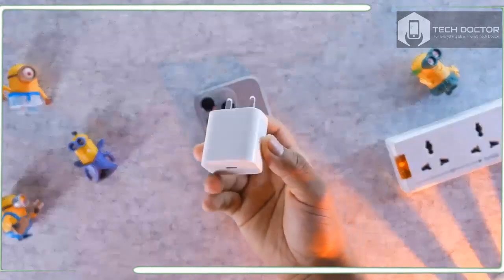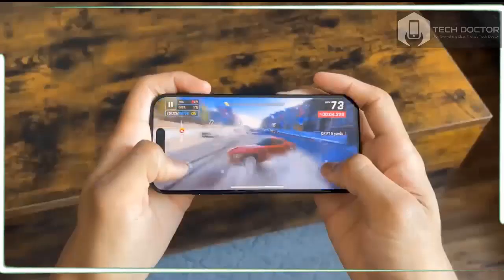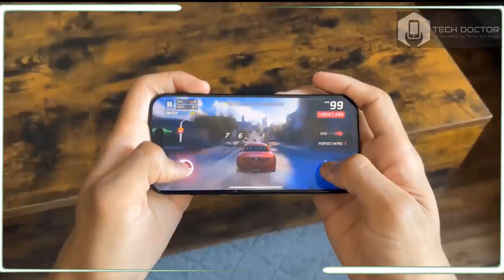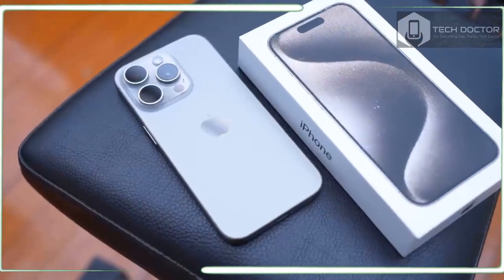iPhone 15 Pro Max Review- The Performance BEAST by Apple🔥